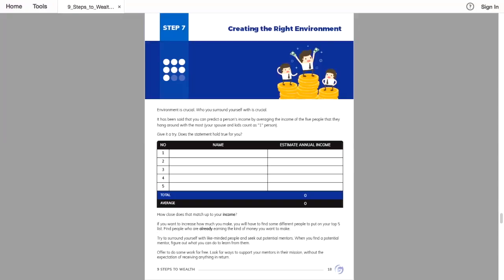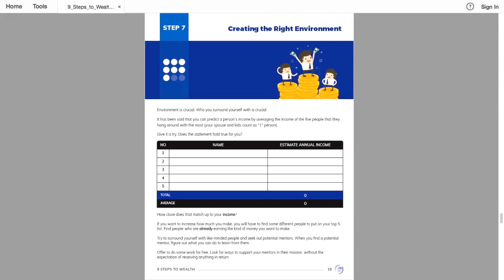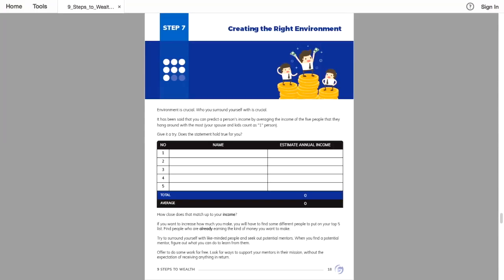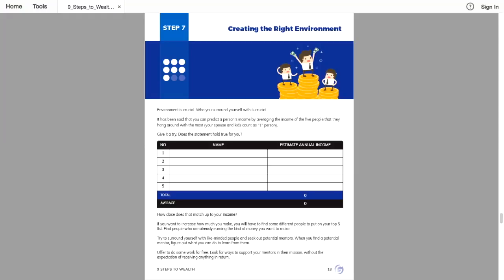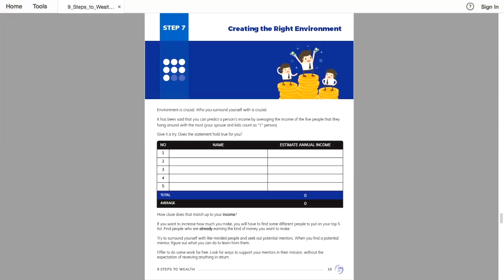9 steps Step 7